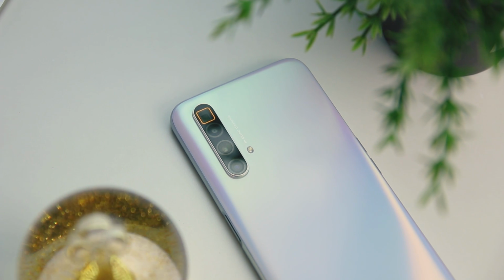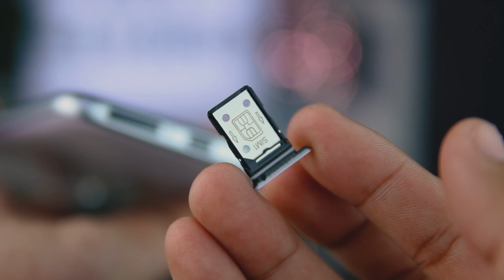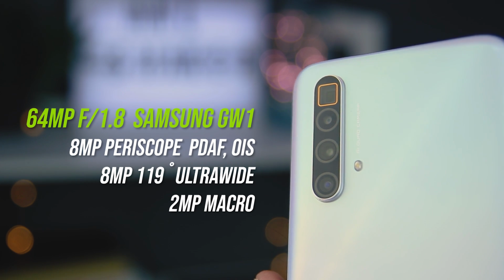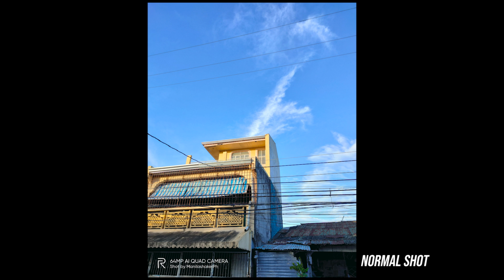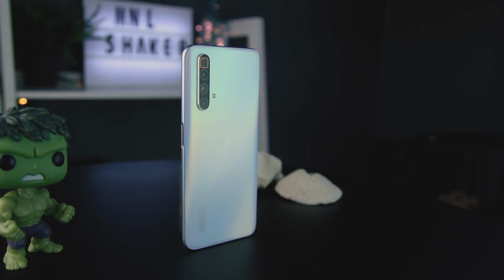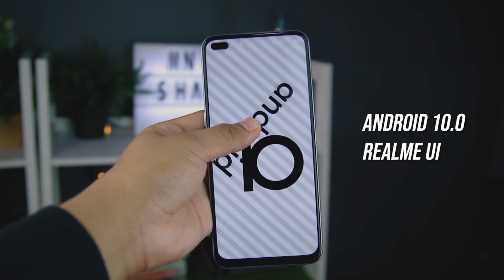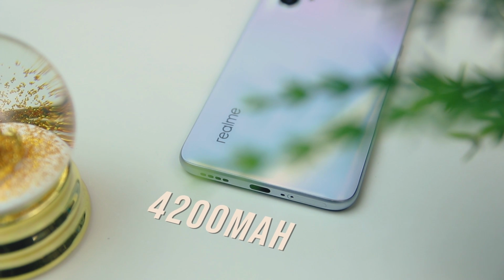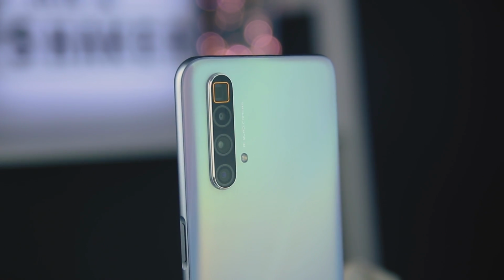Realme X3 SuperZoom Review - Affordable Flagship with 60X Zoom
This is our review of the newest flagship/flagship killer from Realme. This is the Realme X3 Superzoom. It has eye-catching specs 120Hz, periscope lens that shoots up to 60x hybrid zoom, last year's flagship soc, fast charging, and amazing camera features. The Realme X3 Superzoom is now available in the Philippines for P24,990.

In this video, we tested its battery life, charging, pubg and cyber hunter test, and more.

Antutu Benchmark Score: 501,900